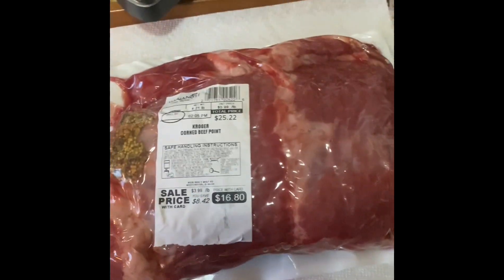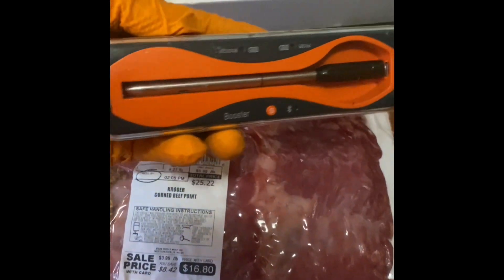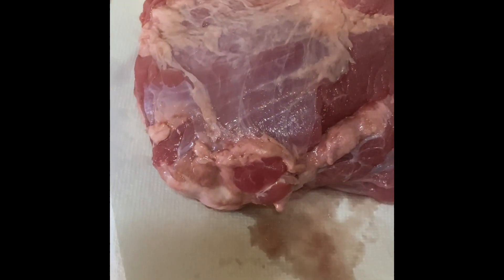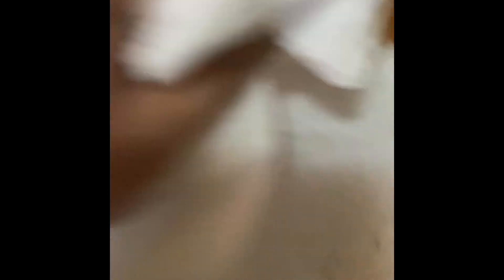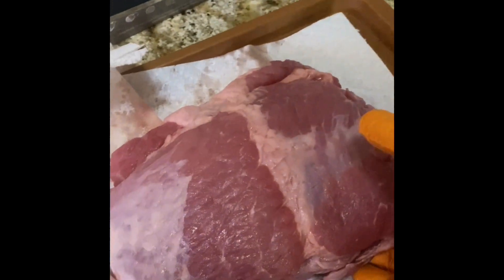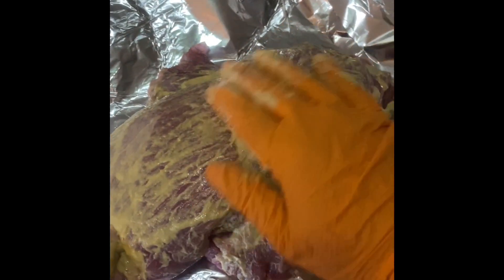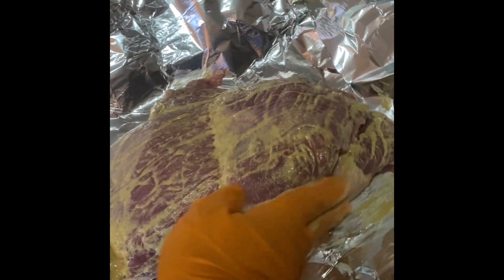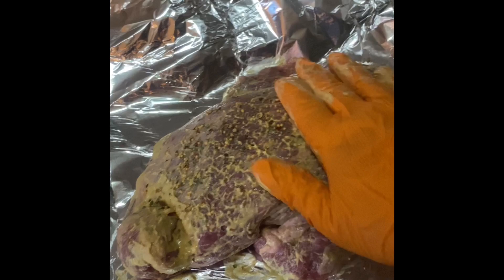Corned Beef | Cooking with Fresh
Brand new Bum Dougie Freshness is here with his inaugural episode of “Cooking with Fresh”

Corned Beef szn should be year round in our opinion. So here is how Dougie prepares his.